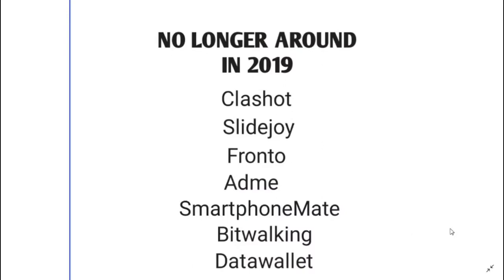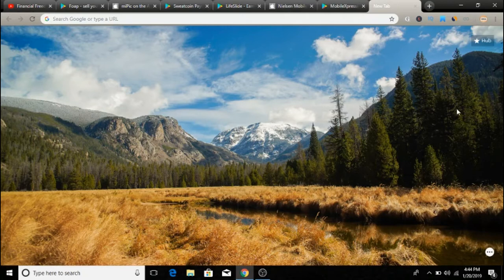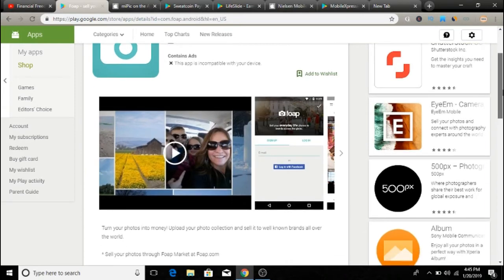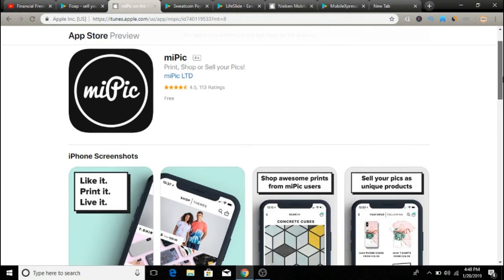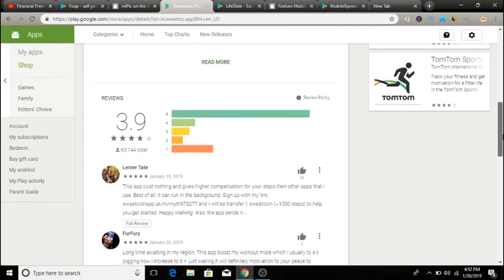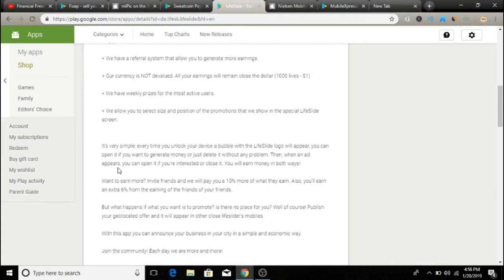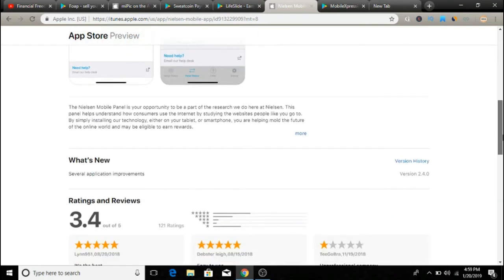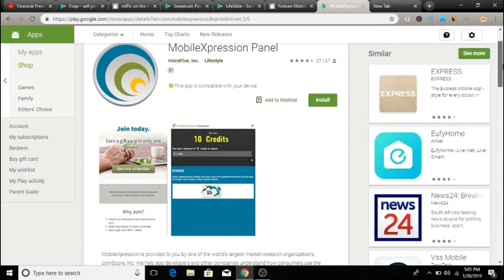6 Best Free Passive Income Apps for 2019 - Make Money Online